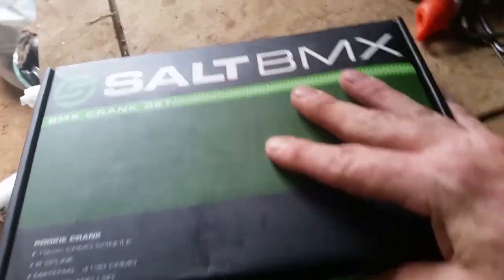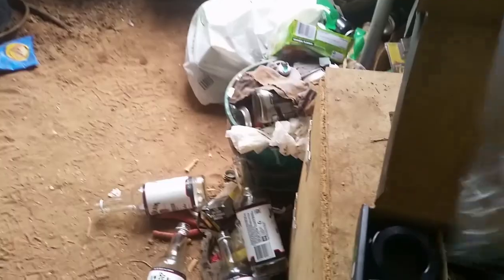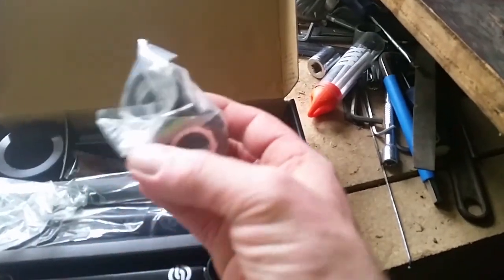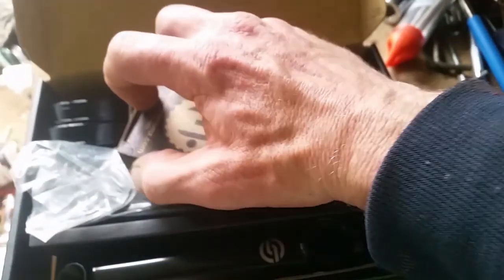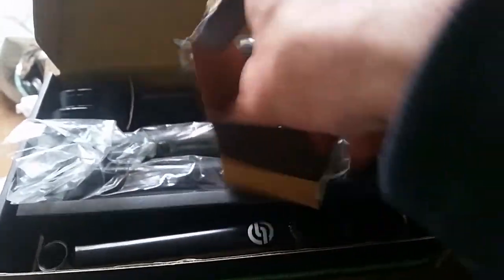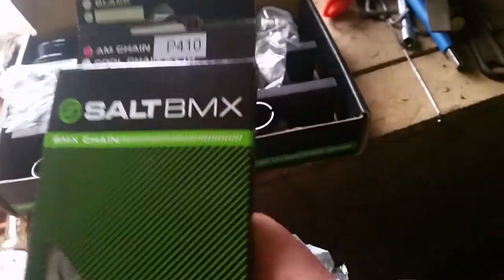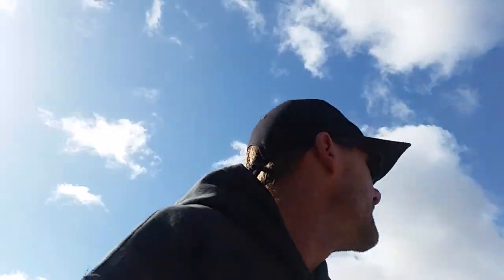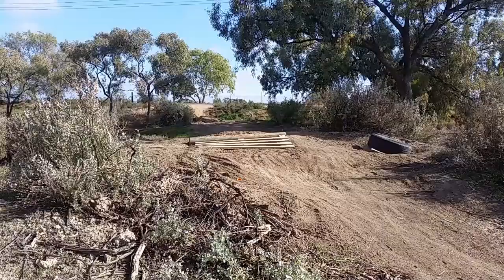Getting new bike gear and testing them out